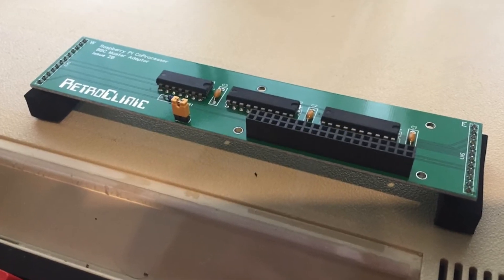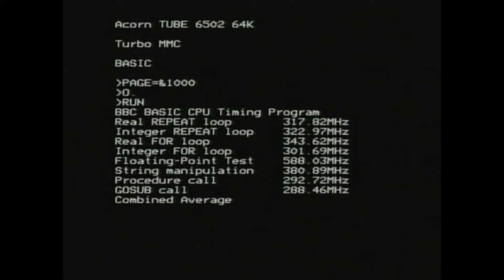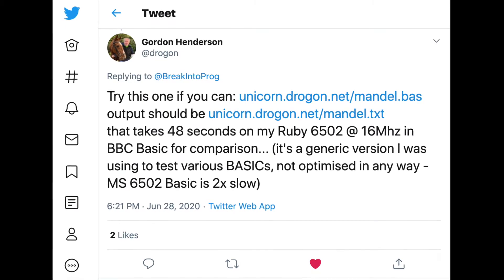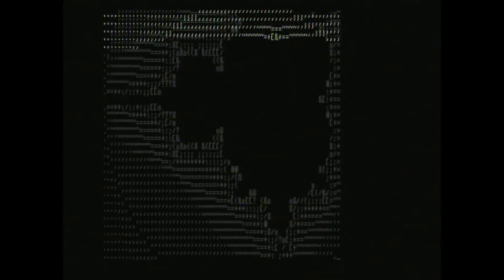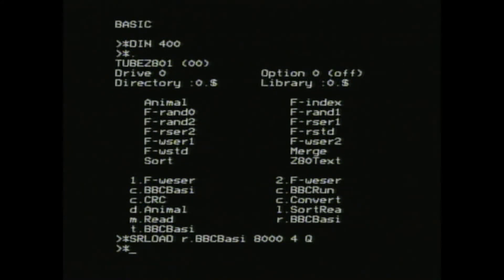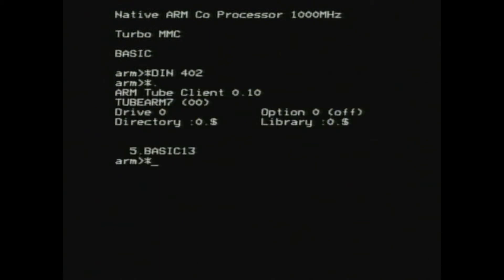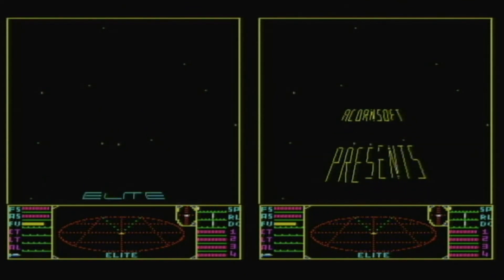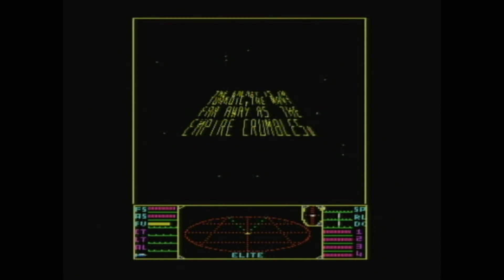Acorn Antiques: Benchmarking the PiTube Co-Processor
One of the more intriguing modern peripherals for the BBC Micro and BBC Master is the PiTubeDirect co-processor board. Using a Raspberry Pi Zero, a simple interface board, and some clever bare-metal programming on the Pi, I can emulate a number of second processors on the BBC Master for under £20.
And there are a number of external (BBC Model B and Master) and external (Master only) interface boards available. I purchased mine from Retro Clinic on eBay.